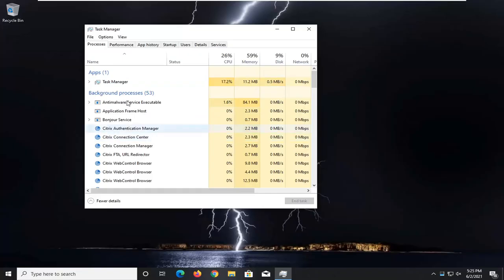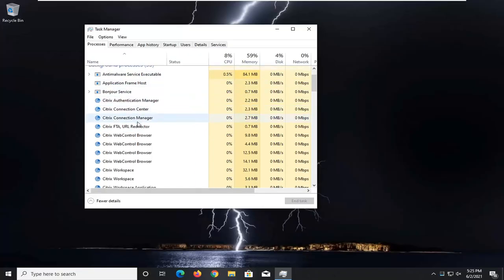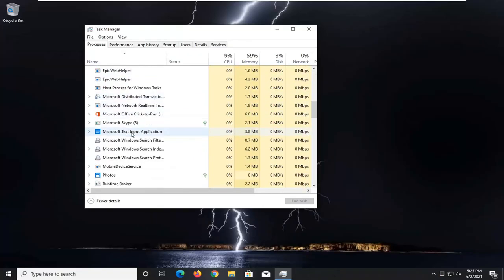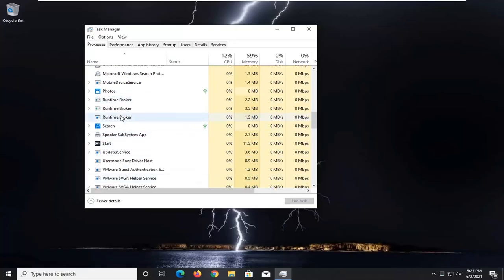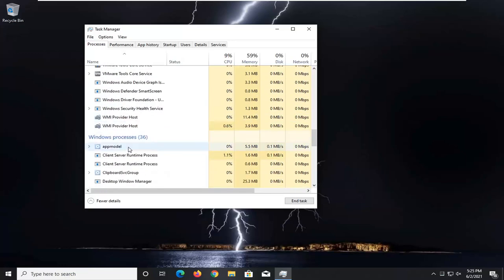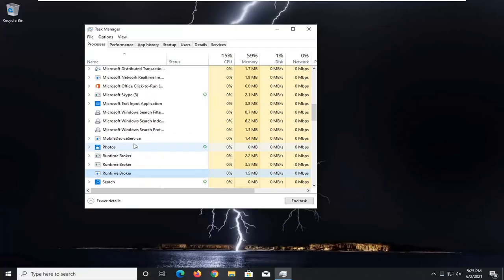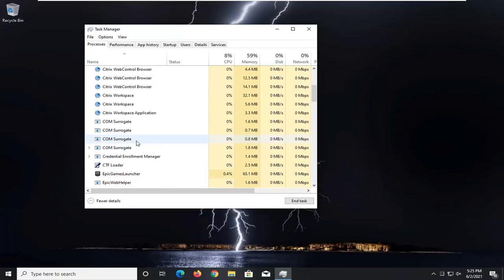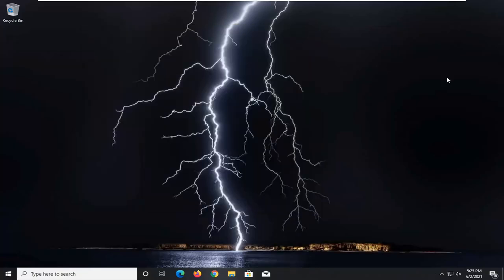It Looks Like Snap Camera Is Currently Running Unable to Uninstall [Solution]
You may fail to uninstall the Snap Camera application if any of its related processes are still operating in the background.

Issues addressed in this tutorial:
it looks like snap camera is currently running
it looks like snap camera is currently running. please close all instances
it looks like snap camera is still running